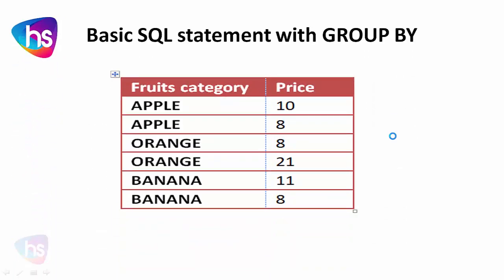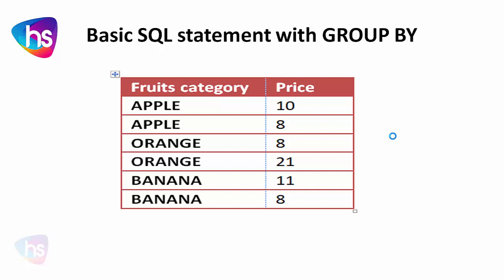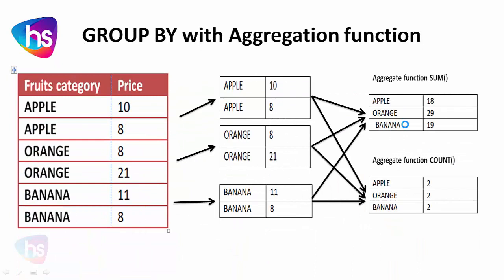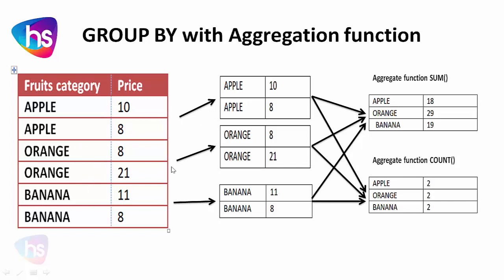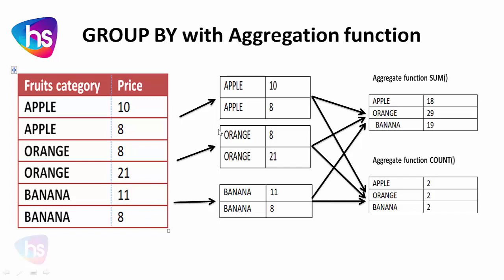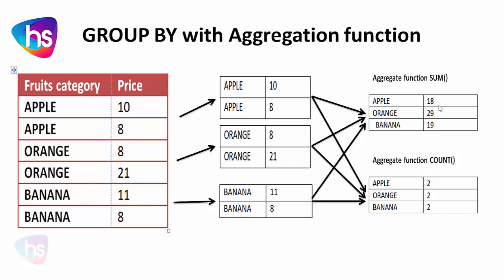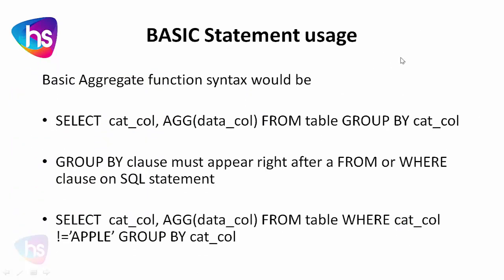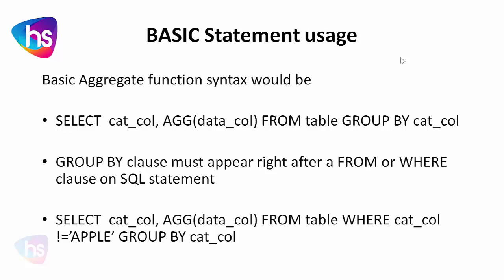Group by in SQL Server | SQL Tutorial - Group by statement - Sekharmetla | Harisystems